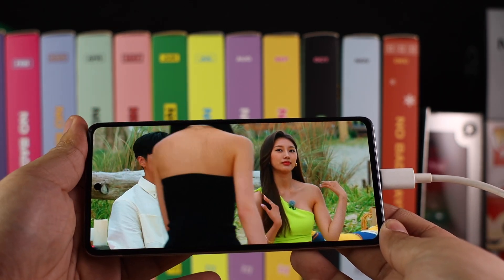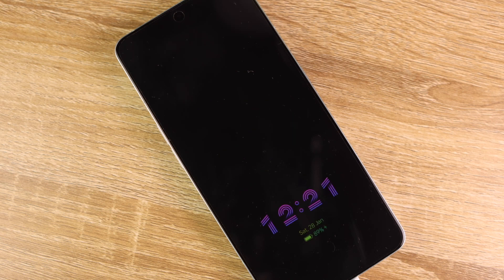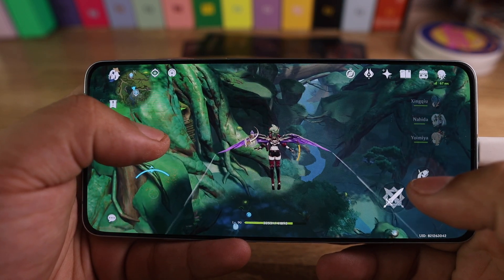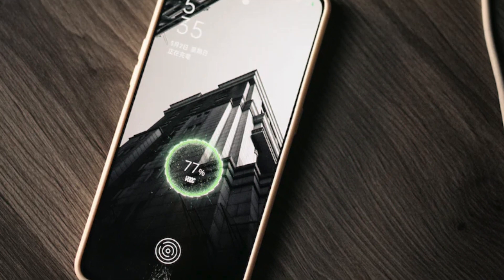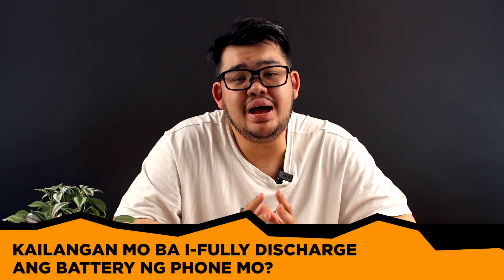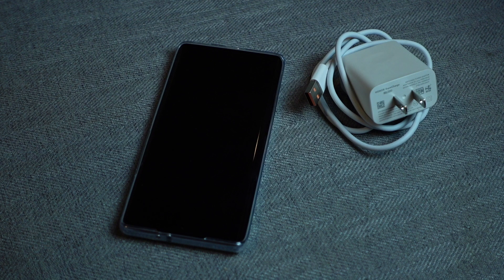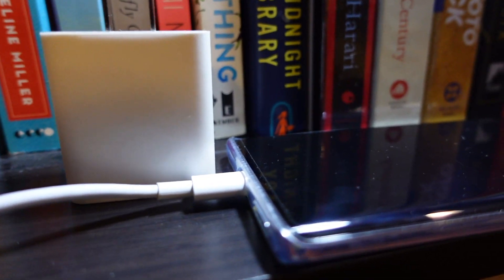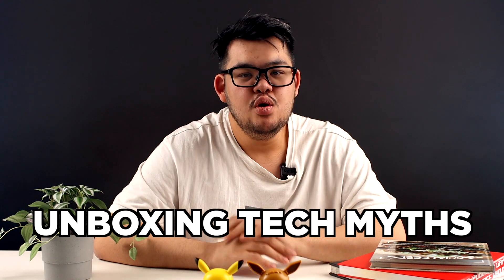Debunking Popular Myths on Battery & Charging | Unboxing Tech Myths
Sasabog ba ang phone mo kung chinarge mo overnight? This is just one of the many questions we get regarding phones specifically regarding charging and batteries. In our first Episode of Unboxing Tech Myths, we talk about some of the questions that we frequently get asked regarding phones, their batteries, and charging.